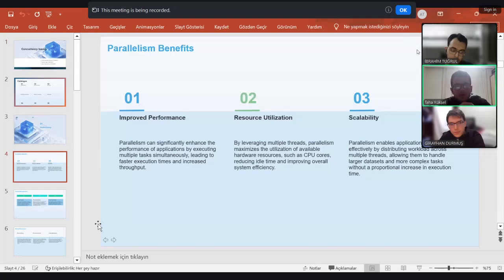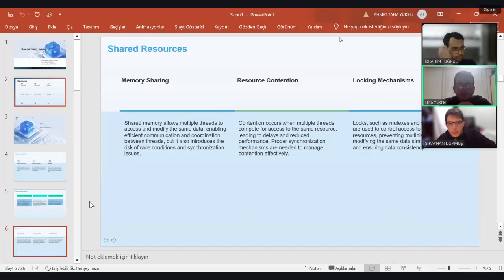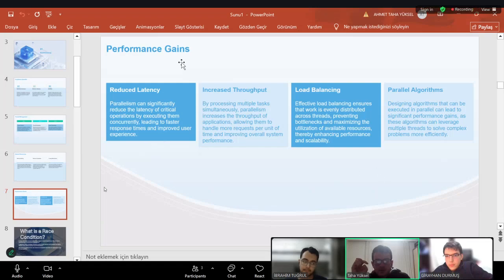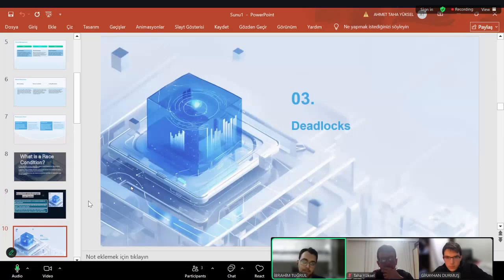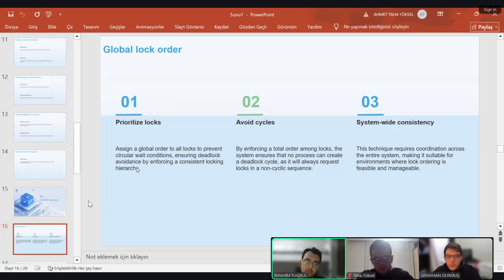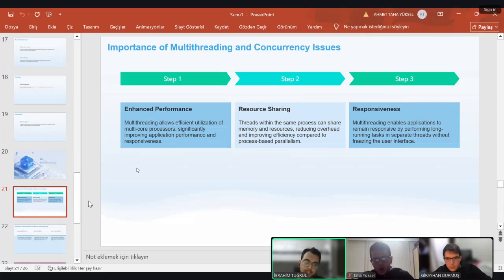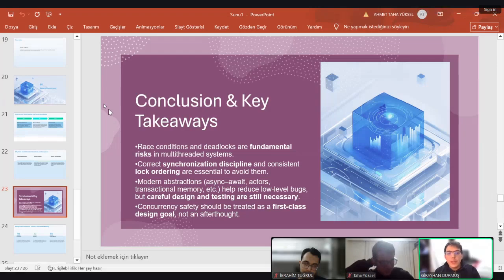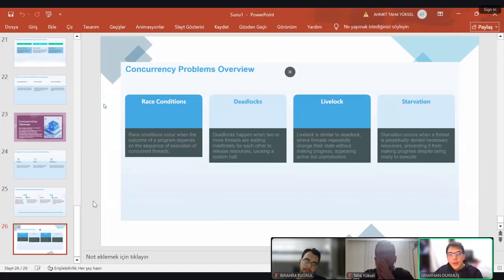Concerency Issues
OSTIM Tech Univ. Software Operating System Arch.
İsmail Grayhan Durmuş
Taha Yücel
İsmail Tuğrul